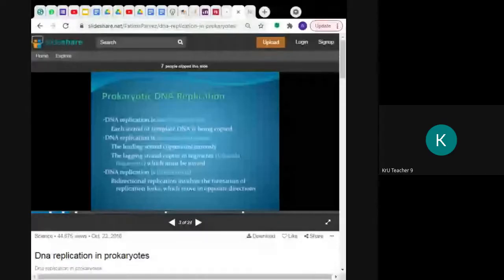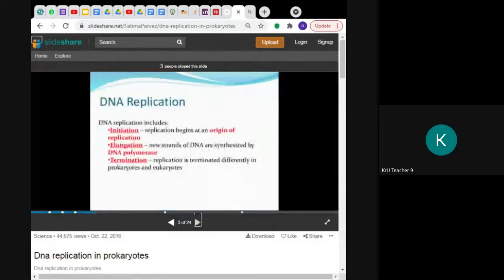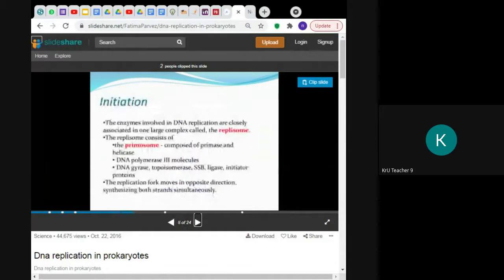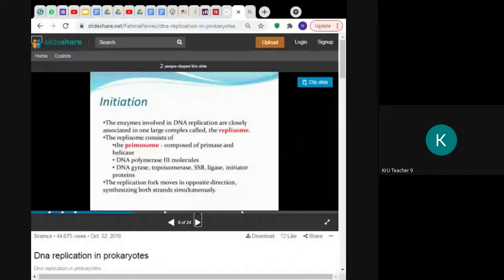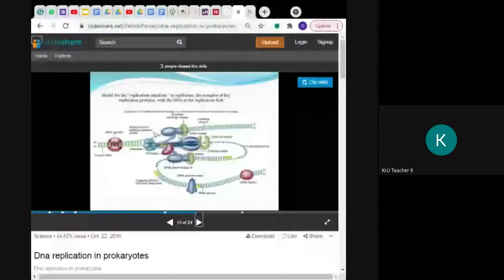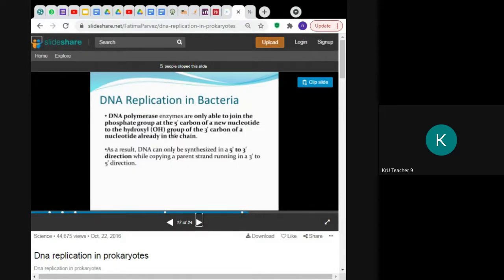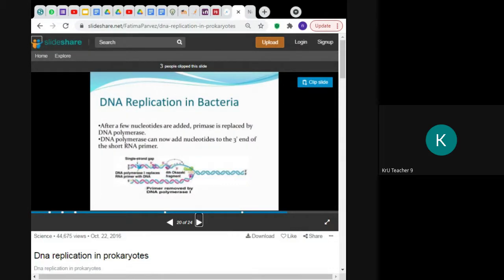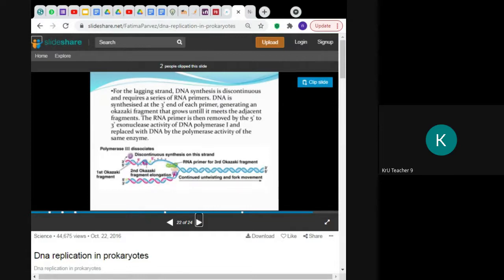DNA replication in Prokaryotes